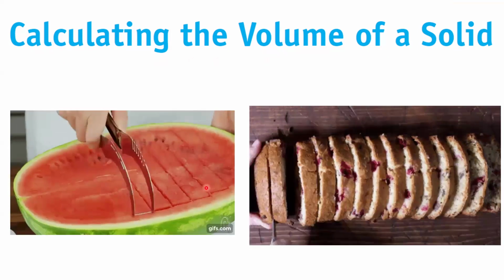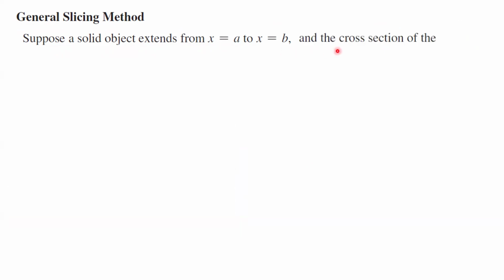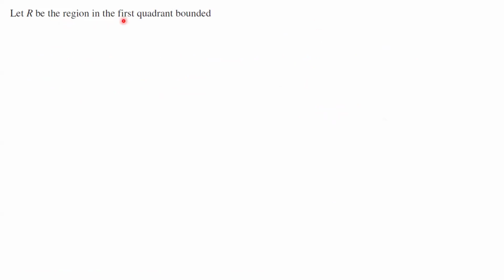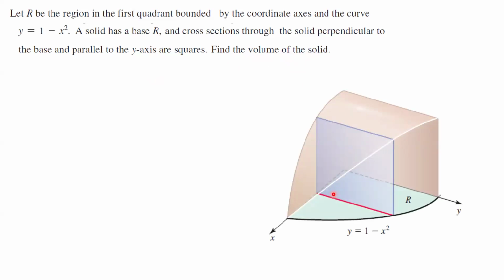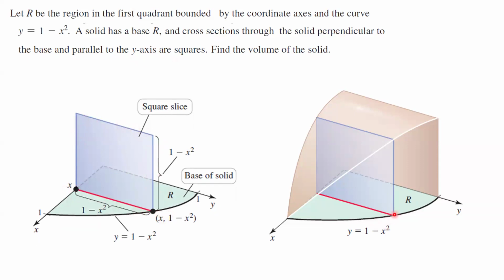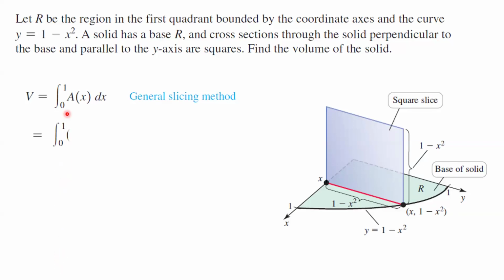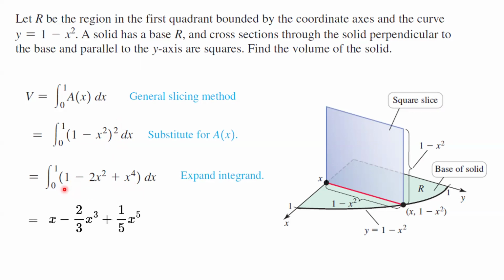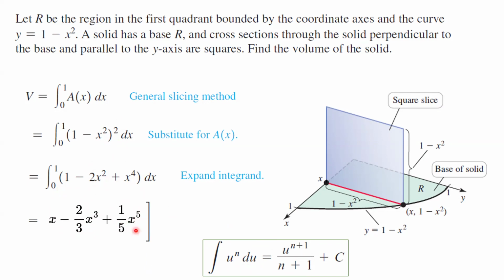Volume By General Slicing with Cross Section y=1-x^2 and Definite Integral